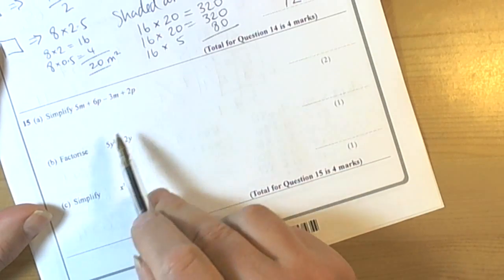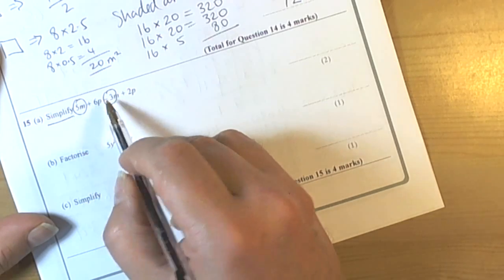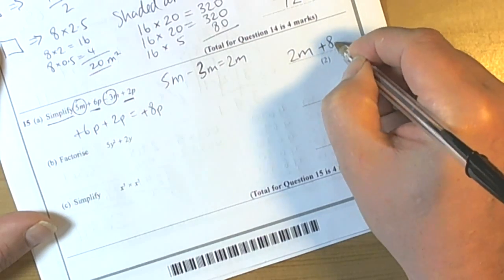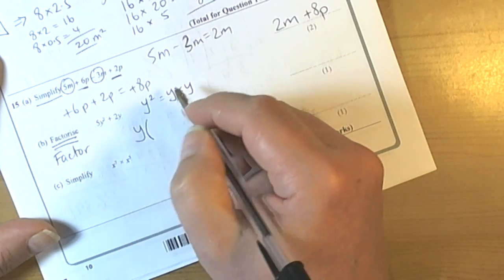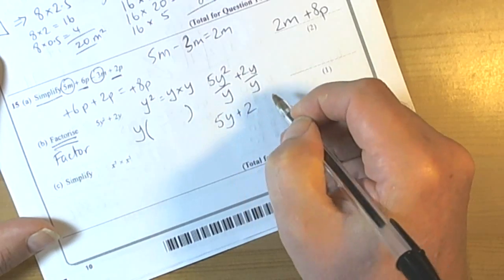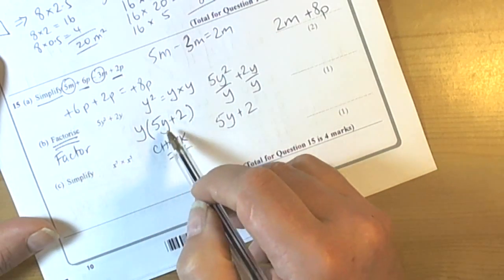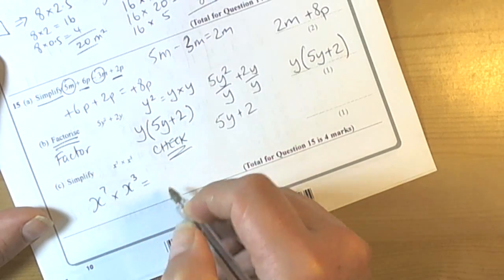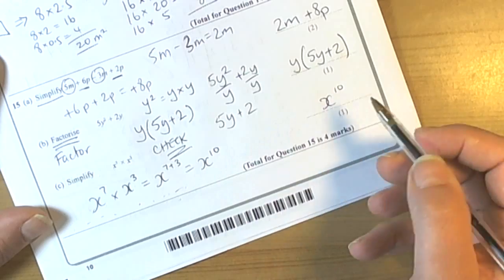Algebra Simplifying and Factorising GCSE Mathematics Foundation Mock Paper Unit 2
How to simplify expressions and factorise an expression